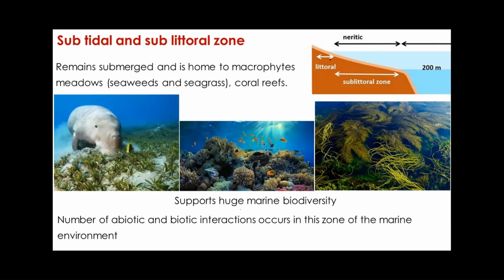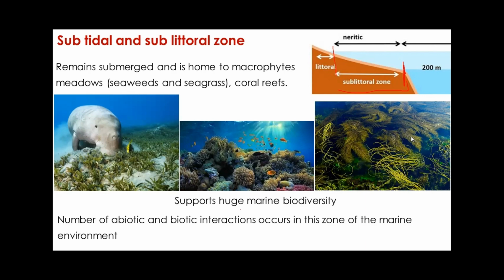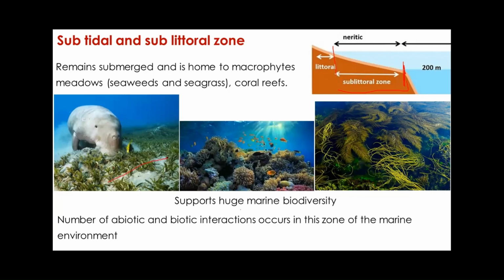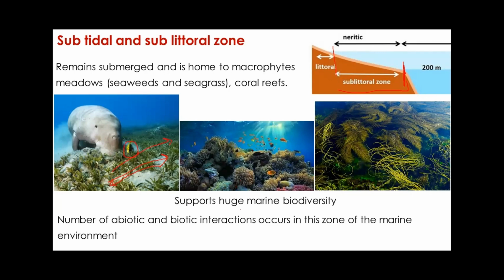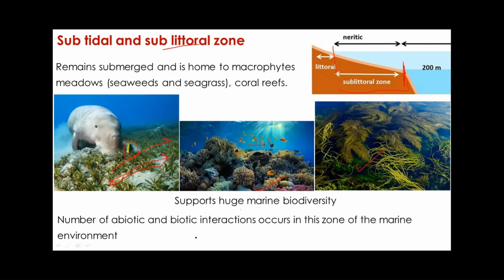Part 6: Life in the sub tidal and sub littoral zone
The listener may learn about the sub-tidal and sub-littoral zone in the marine environment.